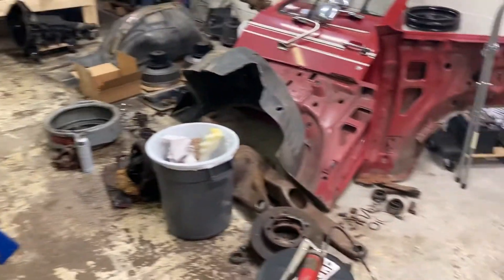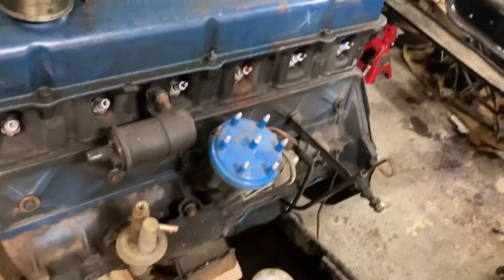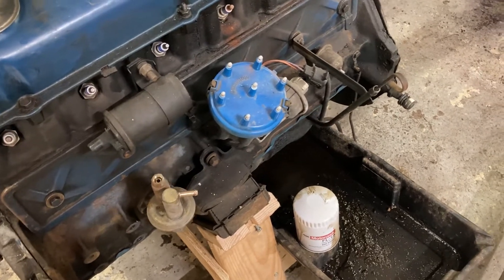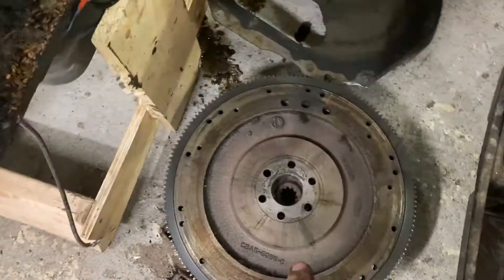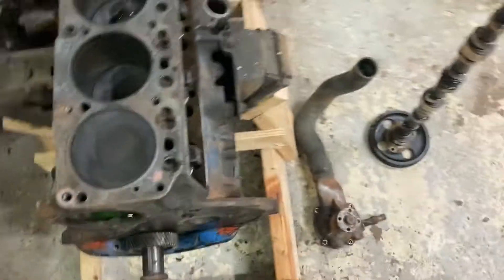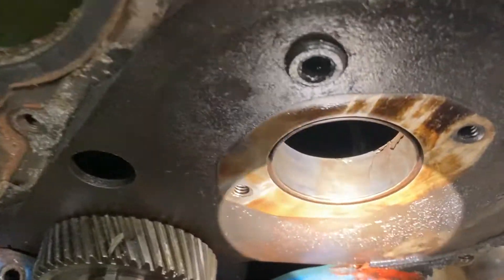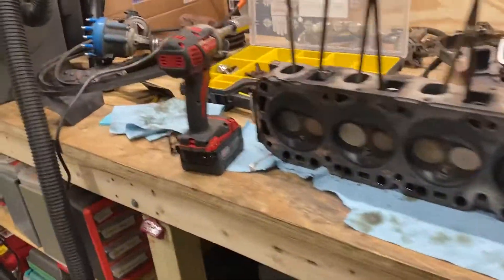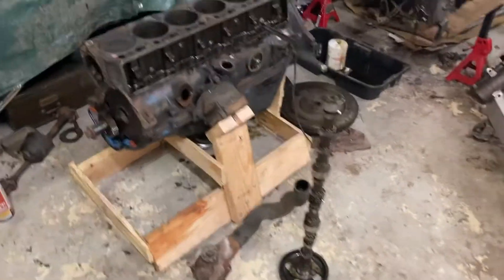Ford 300 Inline Six Rebuild Pt. 1: Teardown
The engine for the F100 will have its own series. We'll be talking how to build the motor for my application, what power I'd like to see and at what engine speeds I'd like to see it. Our goal is to break 200hp and 300ft lbs, but more importantly I am seeking a very flat higher than factory average torque curve. I don't want a great power rating at high rpms only. This is a truck after all!